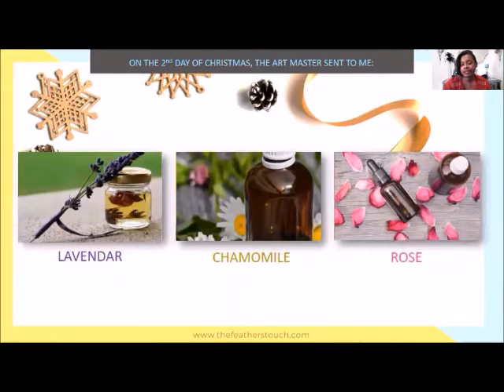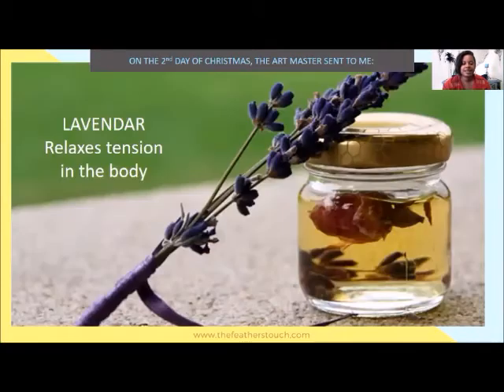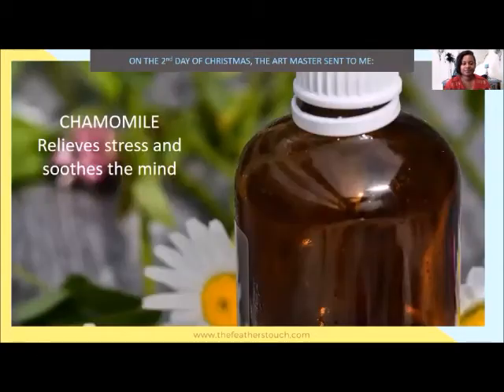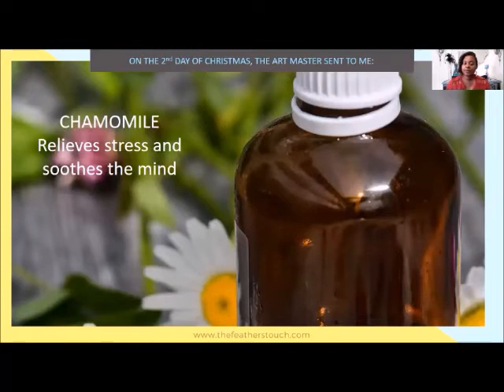Essential Oils Tip 2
Sherita Sparrow is a World Class Therapeutic Art Practitioner, Art MASTER, Speaker, and Consultant. She empowers Activity Professionals and Family Caregivers through creative curriculum and interactive workshops. Sherita is also the CEO and Founder of The Feather's Touch, LLC, a holistic therapeutic art company. Innovative programs designed by The Feather’s Touch restores and maintains the highest level of functionality for individuals with Dementia, Quadriplegia, Paraplegia, Parkinson’s Disease, and Special Needs. Sherita’s mission is to share her creative gifts to uplift the elderly community so that they feel heard and understood because their voice matters.